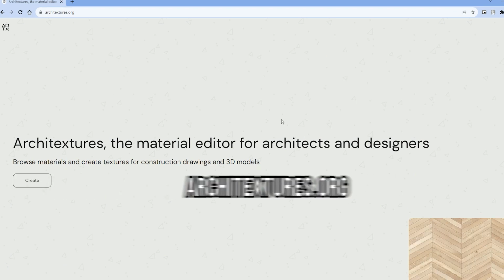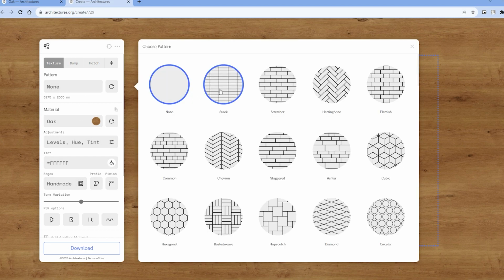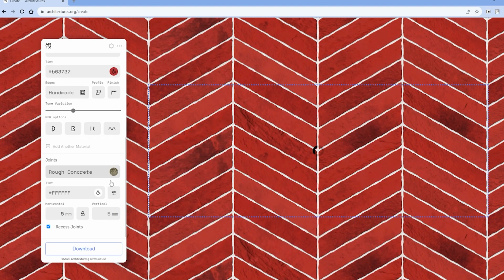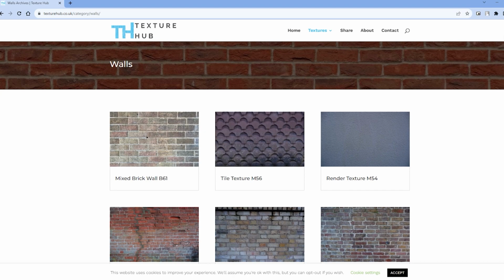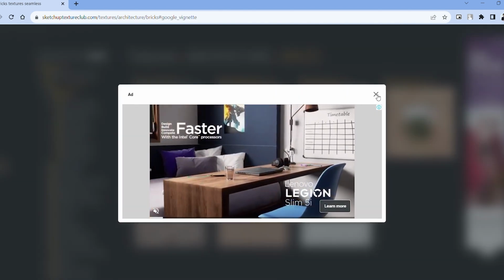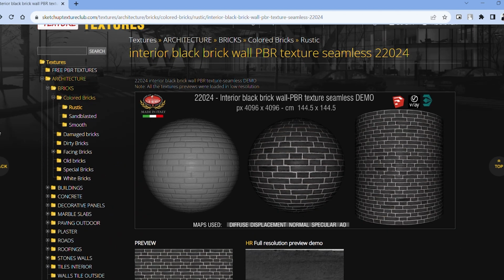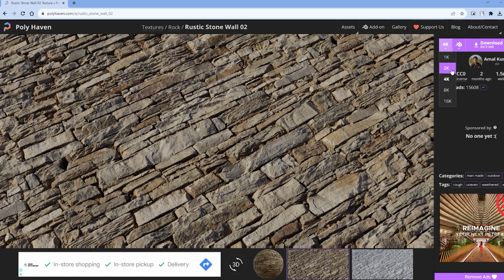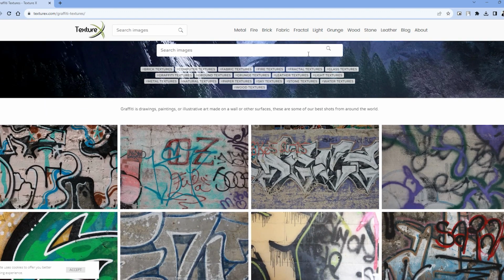5 FREE Websites for High-Quality Textures | Architects & Designers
Stop wasting time looking for textures for your projects, renderings and illustrations. These 5 websites provide free high quality textures for all your needs.